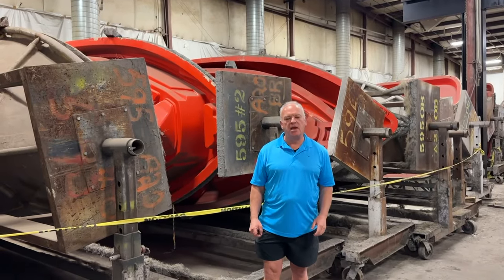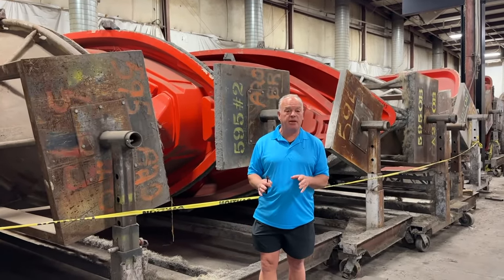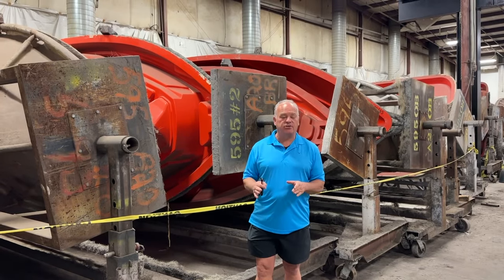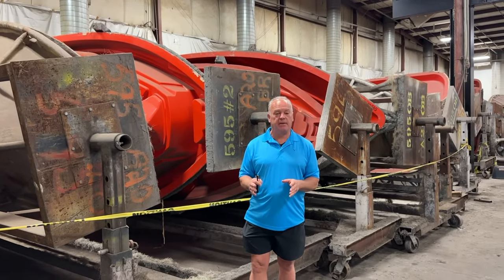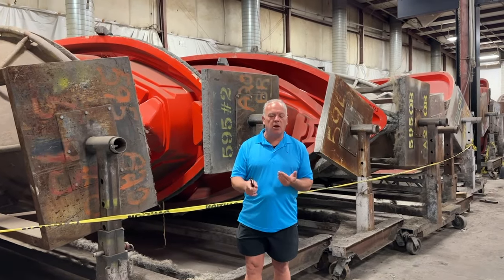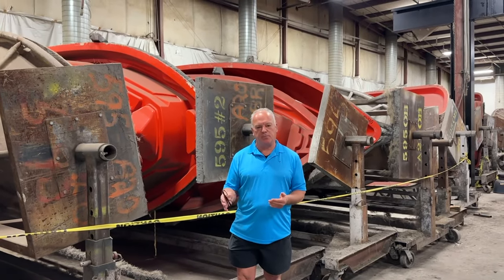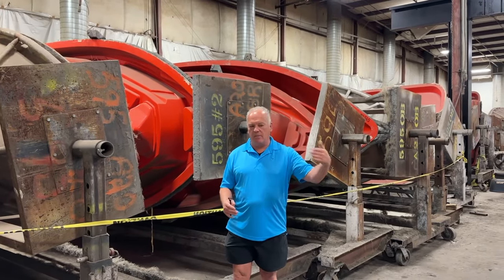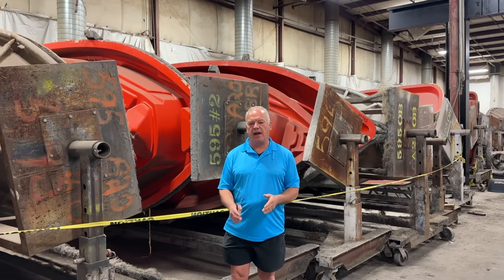Campion boat molds